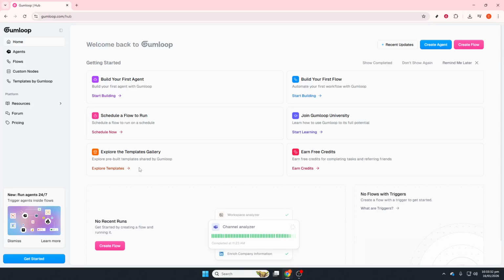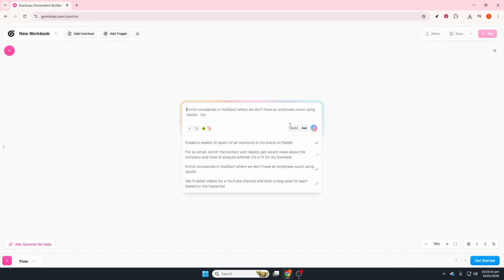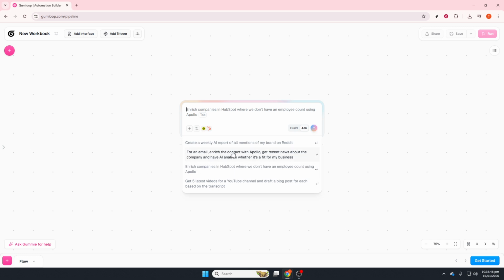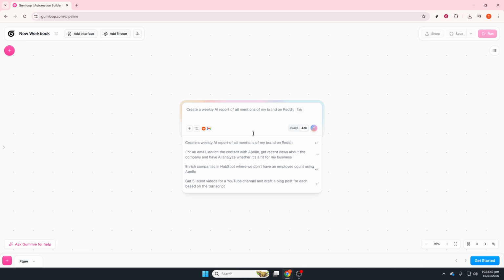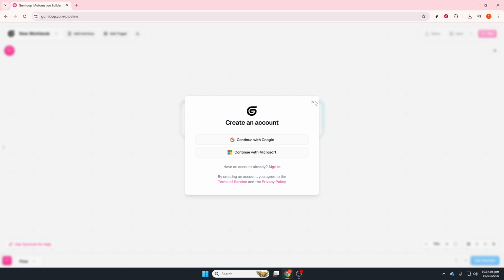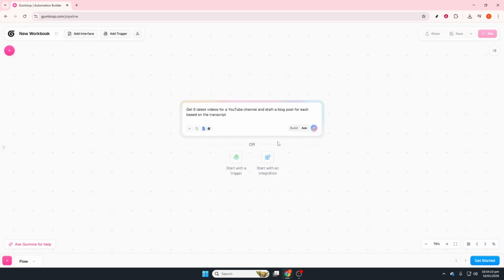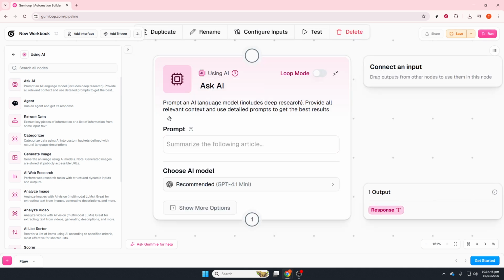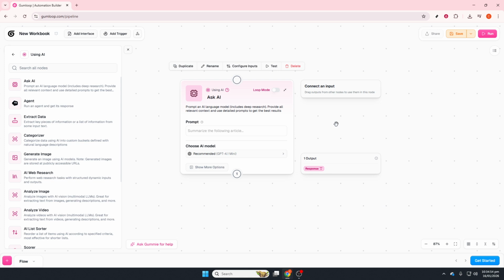How to Do Idea Research with Gumloop 2025 Tutorial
Stop guessing and start building with data! 💡 In this video, I walk you through the Ultimate 2026 Tutorial on How to Do Idea Research with Gumloop.